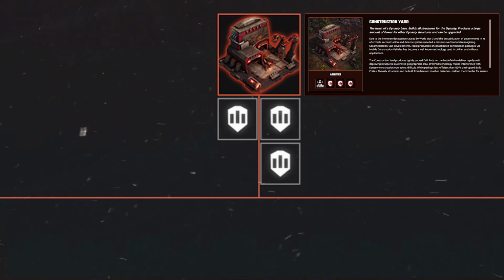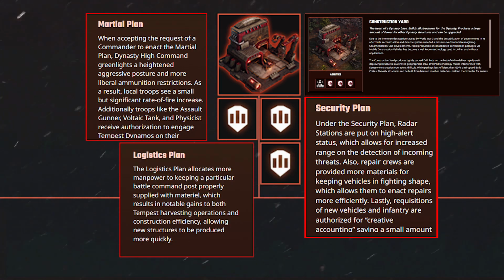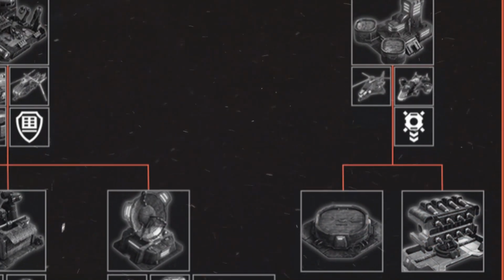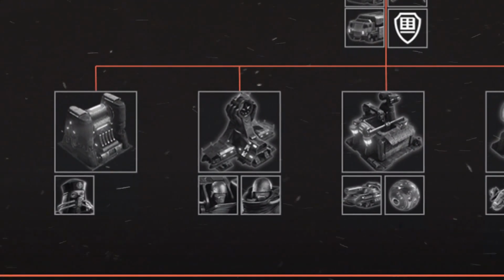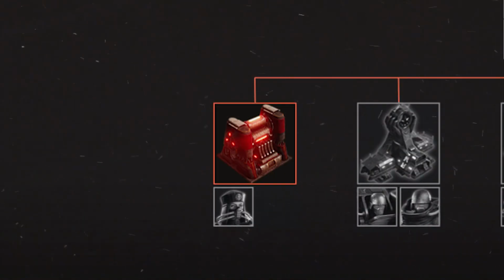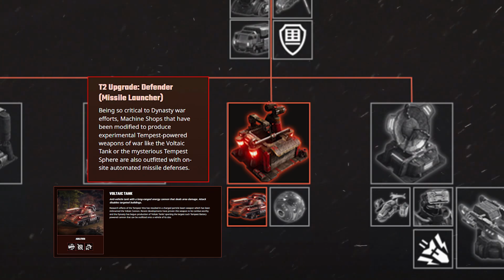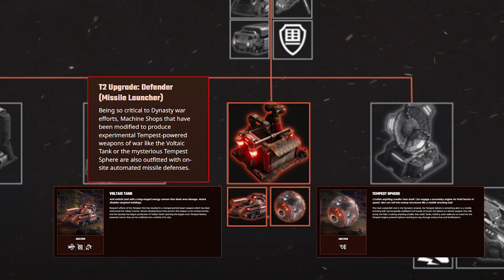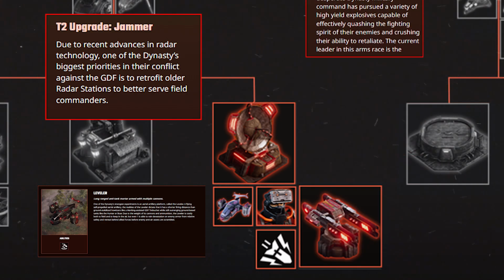Tempest Rising Ultimate Tech Tree Overview for the Dynasty Faction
Explore the Tech tree for the Dynasty faction in Tempest rising, This is the ultimate Tech tree overview. In this video, we'll be unraveling the intricate details of the Tech Tree in Tempest Rising, specifically focusing on the Dynasty Faction. We'll be discussing the unique abilities, units, and strategies that this faction brings to the battlefield. Specialist units to support powers, from Units to structures this is an overview of all the Tech unlocks for Dynasty faction in Tempest Rising.

Classic RTS action meets modern production and performance in Tempest Rising. Inspired by RTS greats of the 90s and 2000s, Tempest Rising is a classic, base-building real time strategy game set in a modern day alternative history war scenario. It features 3 unique factions, each with its own approach to combat and economy and offering a variety of strategies for players of all stripes, deep and rewarding gameplay that keeps a focus on strategy while rewarding skill, and built-in customization options that allow players to approach the game their way in both single player and multiplayer game modes.

Take on the role of Commander in the highly mobile and advanced peacekeeping corps of the Global Defense Forces or the hard-hitting and desperate Tempest Dynasty in 2 11-mission campaigns that allow the player to customize their army for each mission, as both armies seek to understand and control the mysterious but beneficial Tempest vines that grow unchecked across the war-torn planet Earth. Other dangers wait in the shadows, as the origin of the Tempest is revealed...
Features

    Classic RTS base building with fast and fluid hard-hitting combat.
    3 asymmetrical playable factions, each featuring distinct economy and play styles.
    Each faction offers a unique roster of units.
    2 epic single player campaigns with between-mission cutscenes.
    Skirmish, custom games, and ranked multiplayer matchmaking with Elo rating.